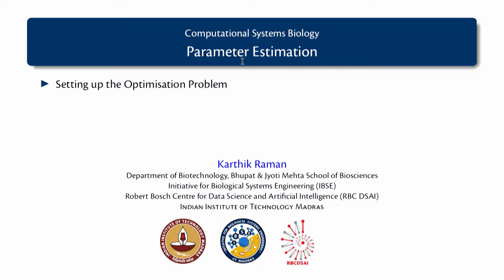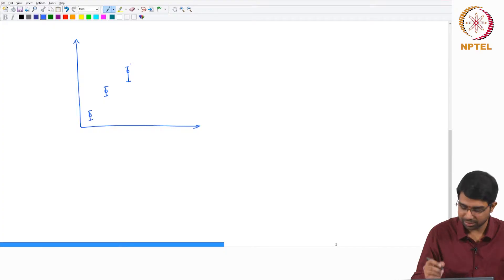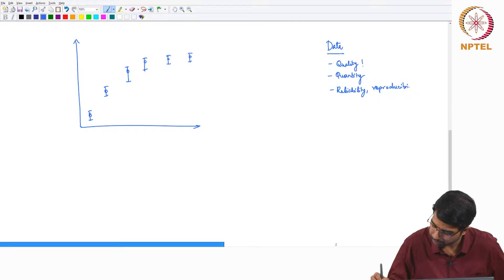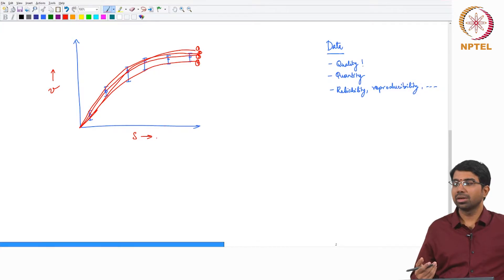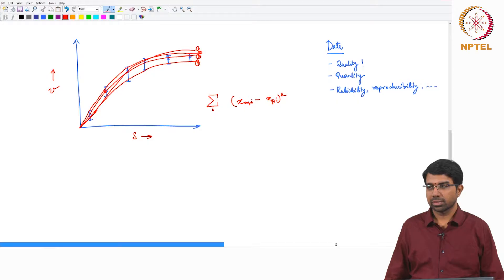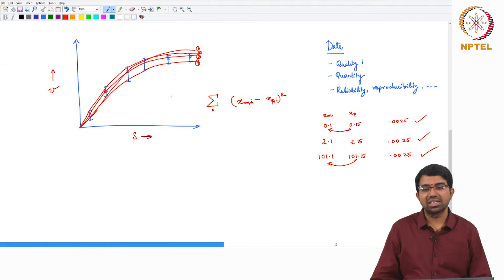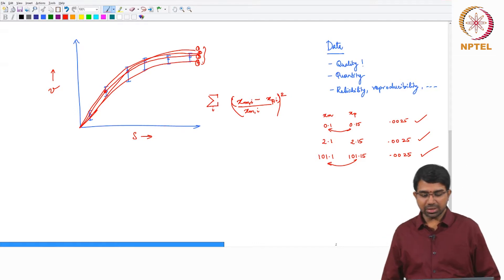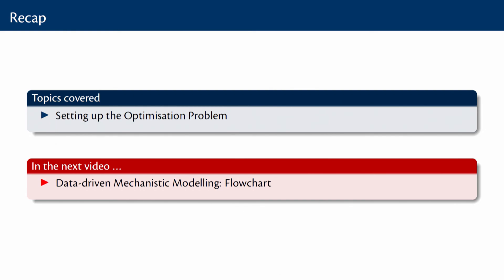#41 Parameter Estimation | Part 2 | Computational Systems Biology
This lecture delves deeper into setting up the optimization problem for parameter estimation. It discusses issues like data normalization, heteroscedasticity (unequal variances), and the need for weighted least squares formulations to account for different data characteristics and improve parameter estimates.